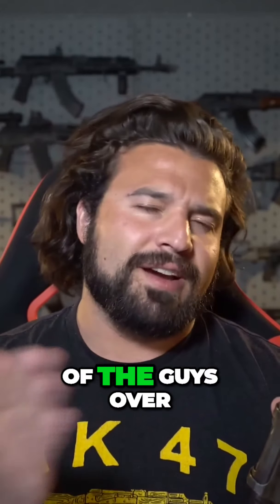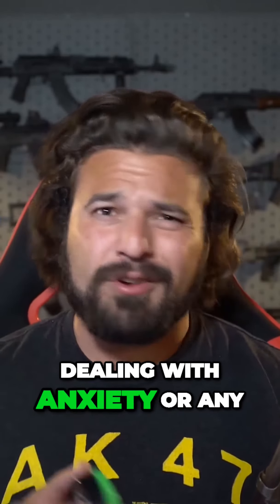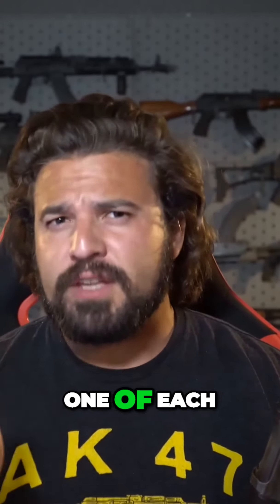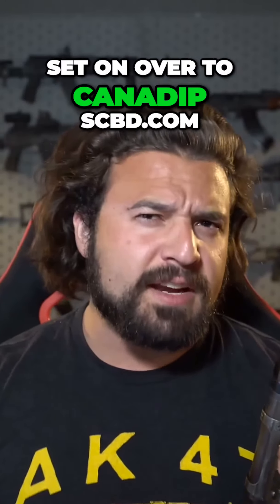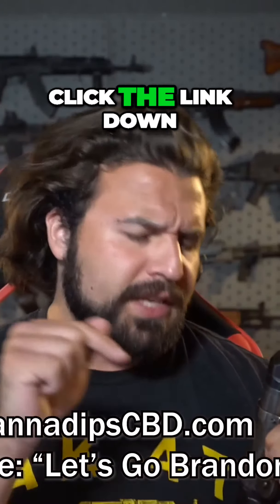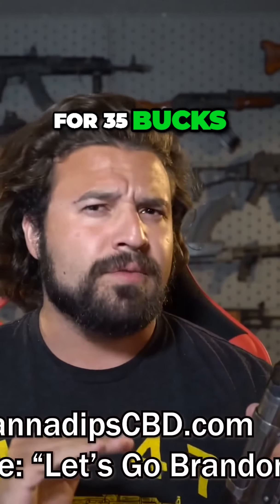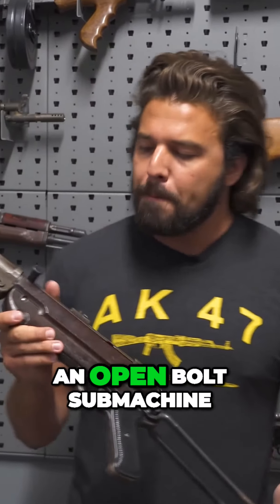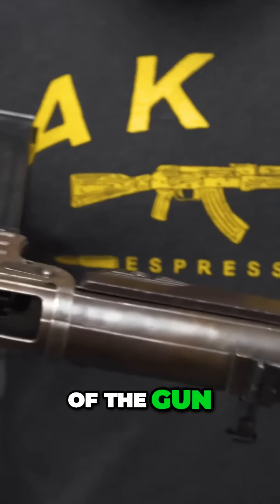Unleashing the Power of CBD Pouches for Anxiety Relief and OnTheGo Use